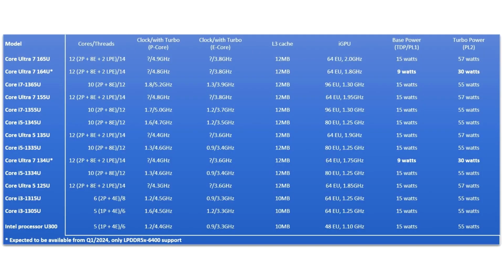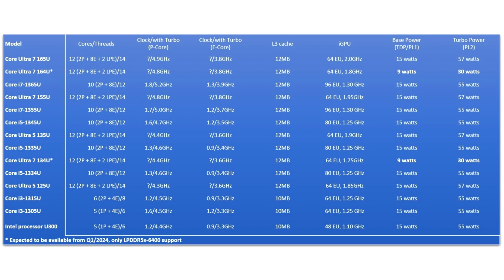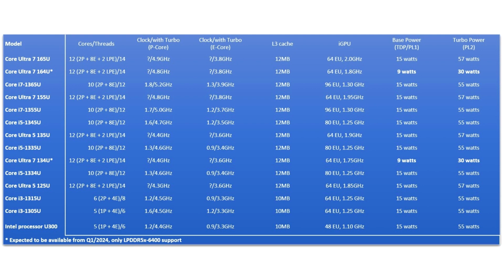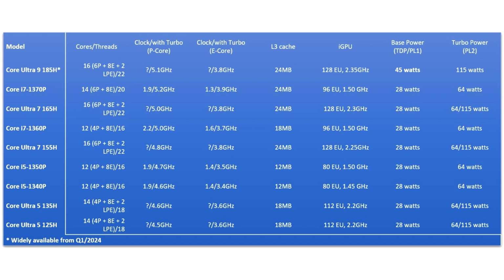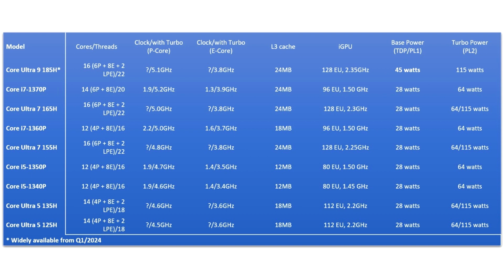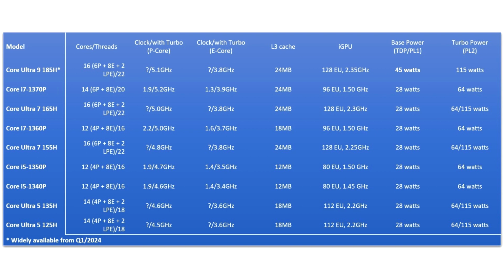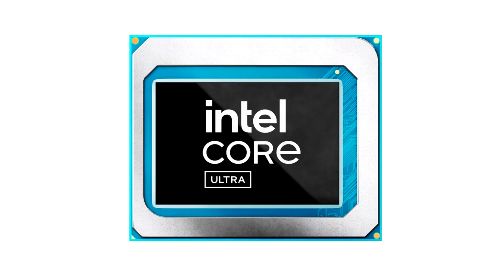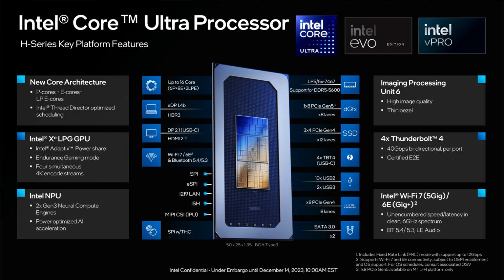Intel Core Ultra Meteor Lake Processor Lineup Overview